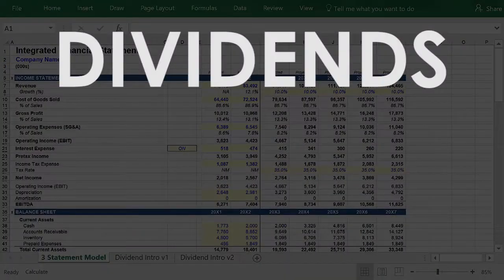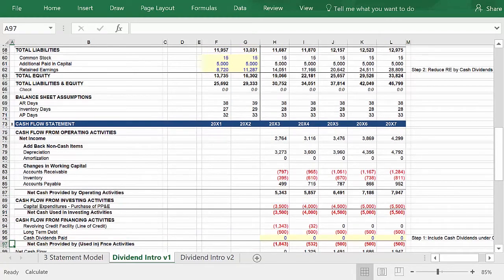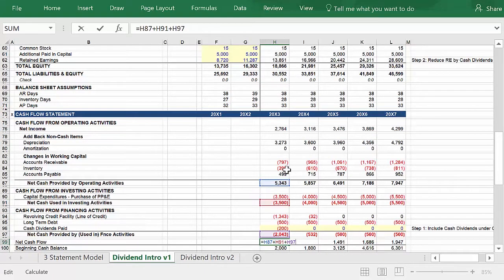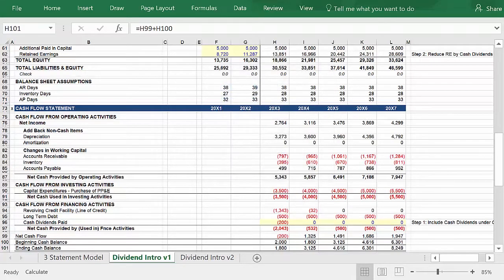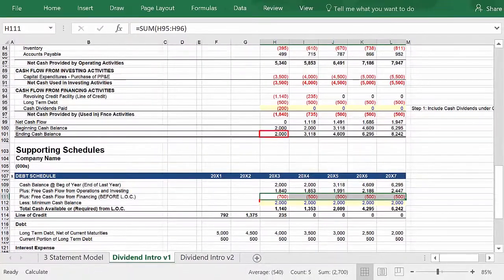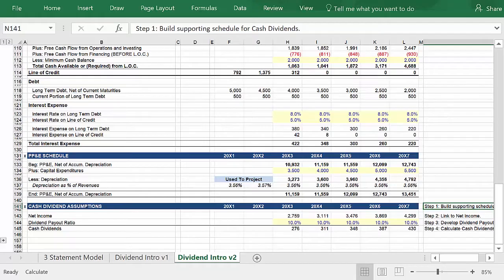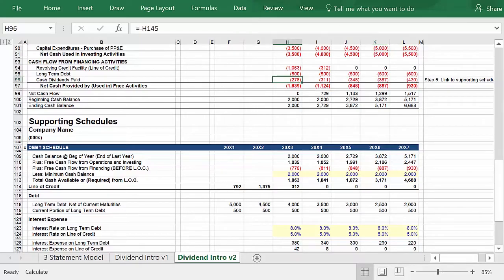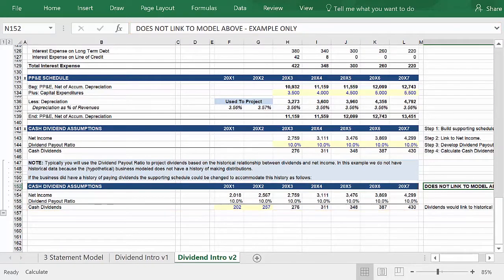Dividends in a Three Statement Model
This video explains how to update a three statement model to include cash dividends. Two examples are provided. The video also explains how to project cash dividends.